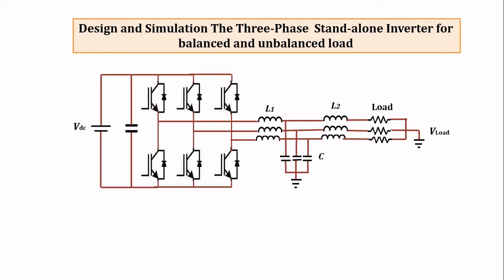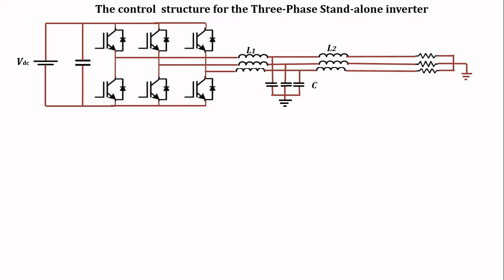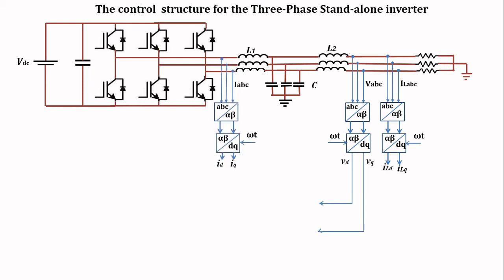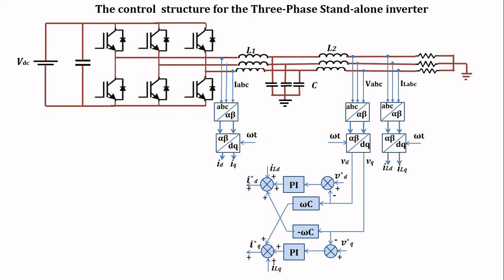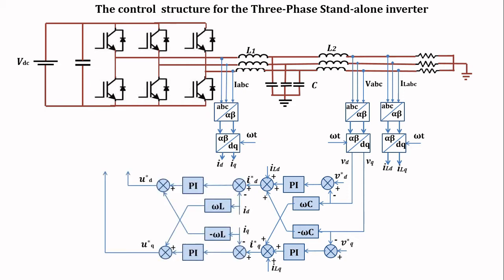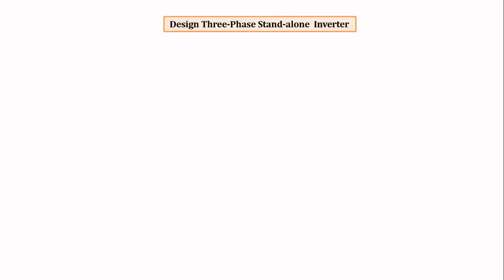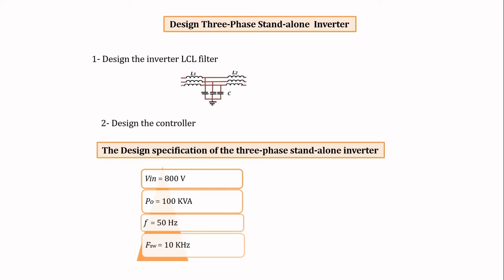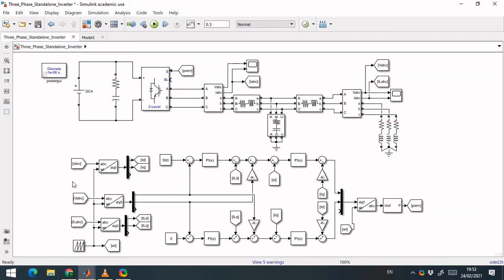The Three-Phase Stand alone Inverter Design and Simulation for balanced and unbalanced load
In this video, I explained the Design and Simulation of the Three-Phase  Closed-loop Stand-alone Inverter for balanced and unbalanced load using MATLAB/Simulink. The last video was the Design and Simulation of the three-Phase Grid-connected Inverter. The upcoming video will be the design and simulation of the single-stage PV solar based on the inverter and P&O algorithm.
Khalid Yahia
خالد يحي